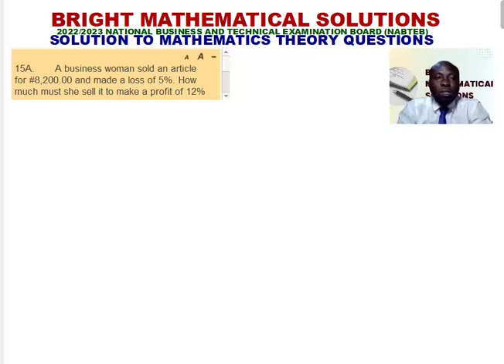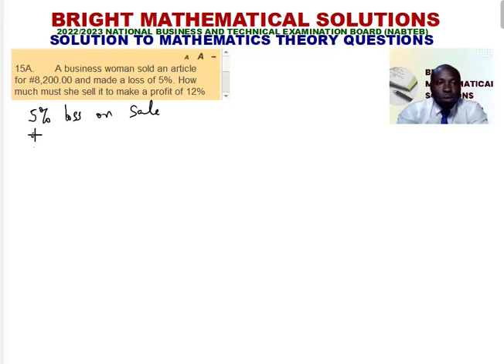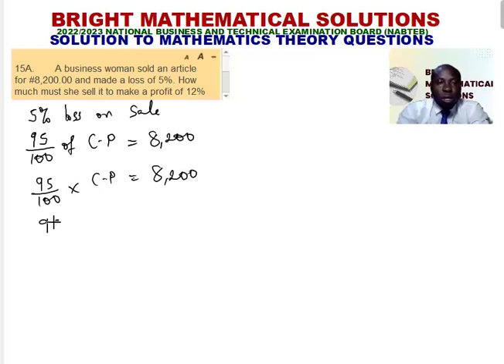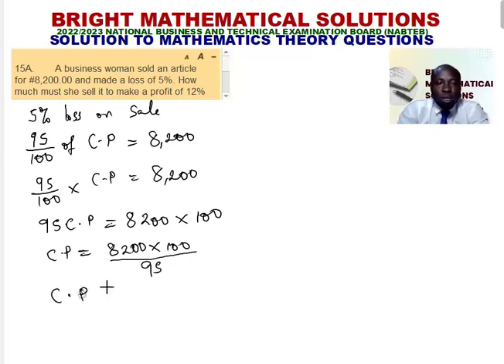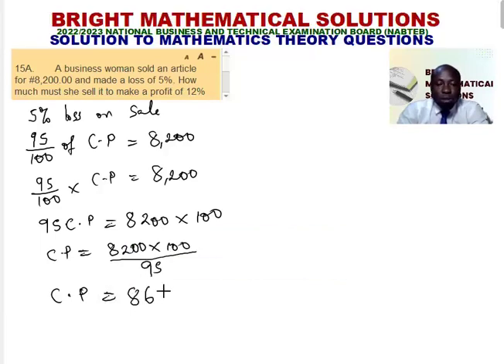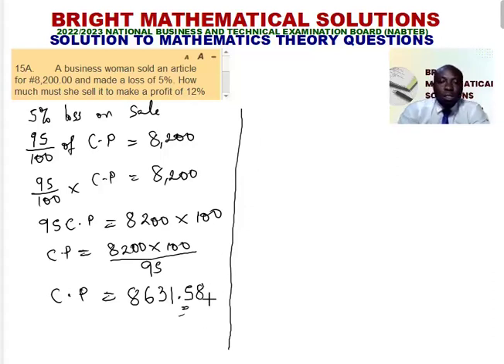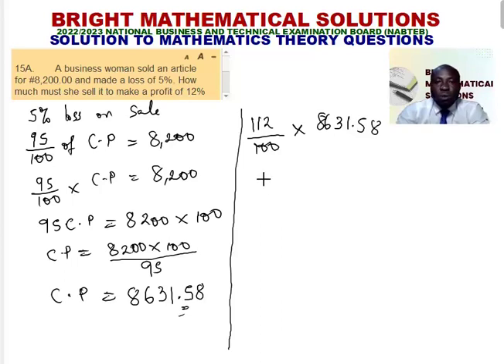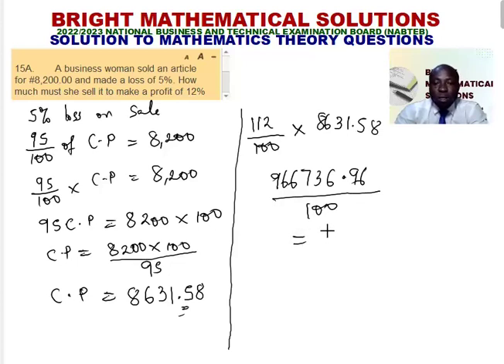2022/2023 NABTEB Question 15A - PERCENTAGE PROFIT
A business woman sold an article for #8,200.00 and made a loss of 5%. How much must she sell it to make a profit of 12%